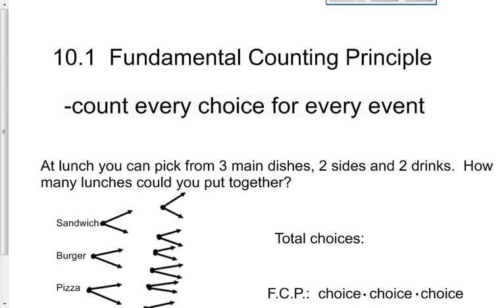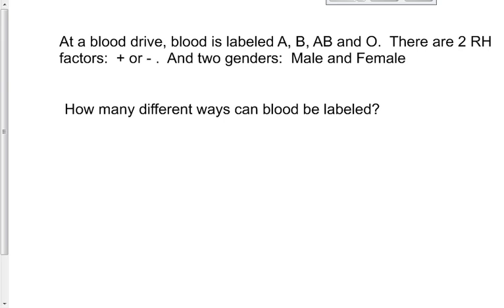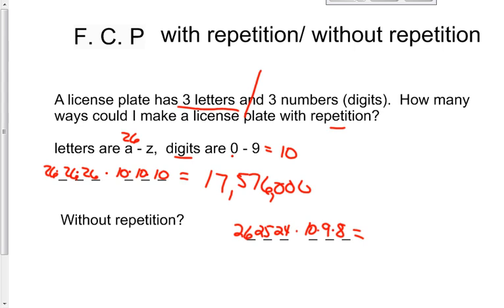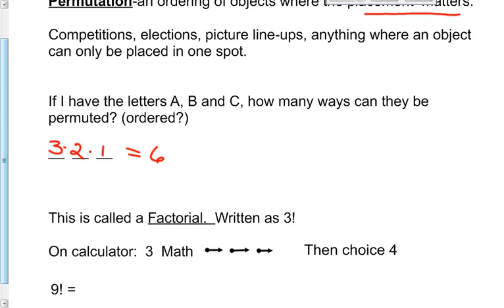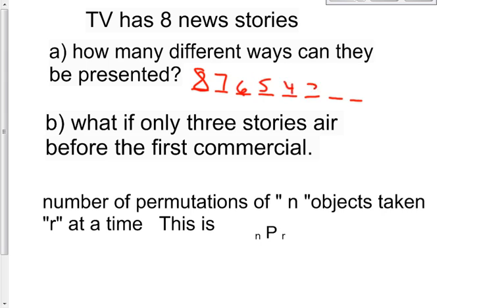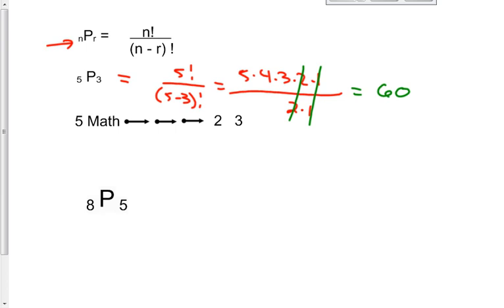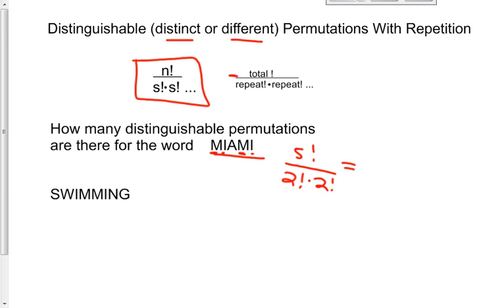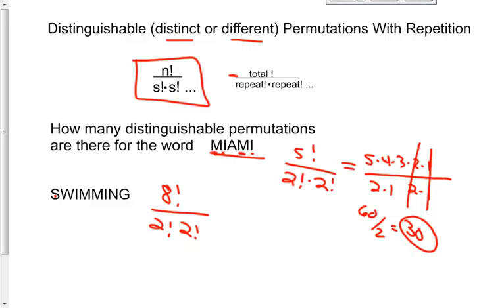10 1 permutations